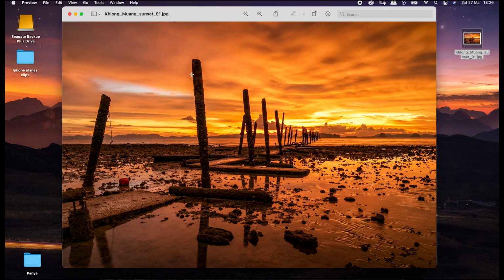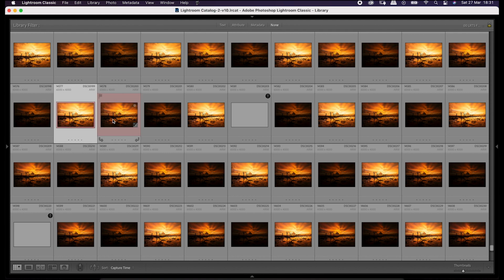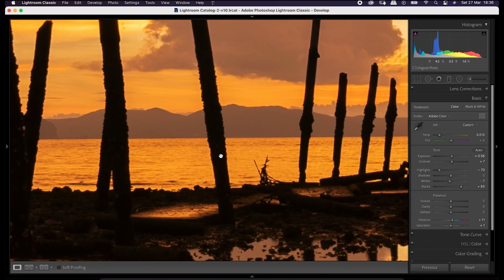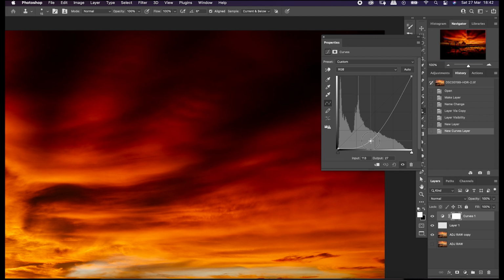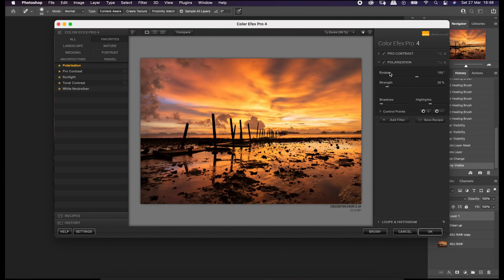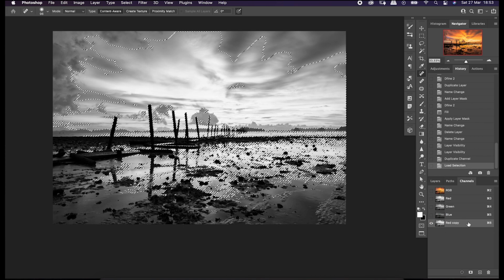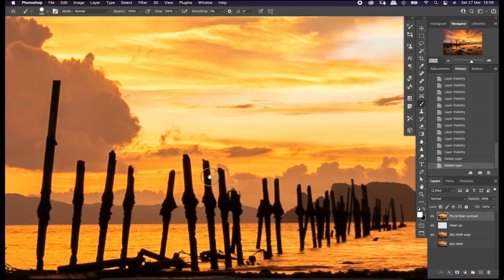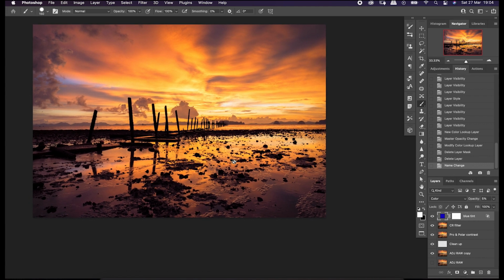HOW TO EDIT EPIC SUNSET PICTURE. (Thailand, Krabi, Khlong Muang beach)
Hi.

In this video I will show you guy how I edit this beautiful sunset image, that I shot in Krabi beach and it is turn out to be one of my favourite sunset picture that I have witnessed in Thailand yet.